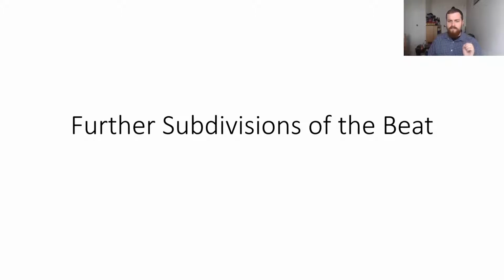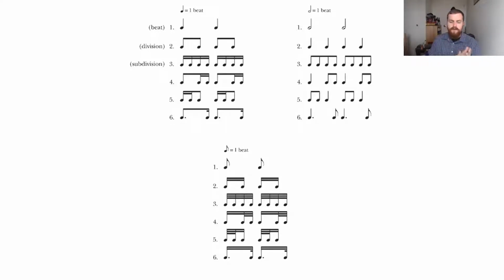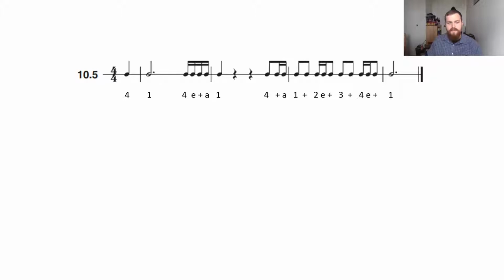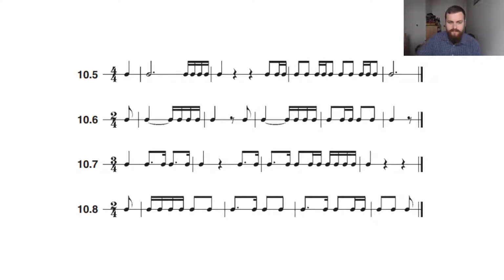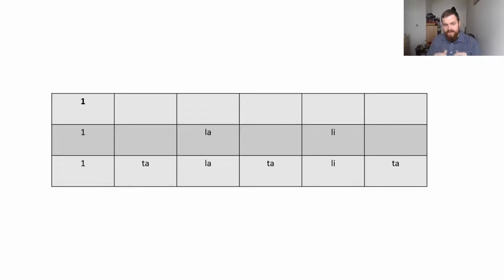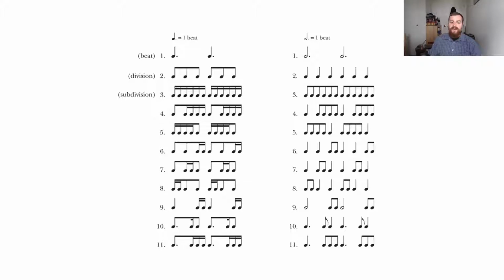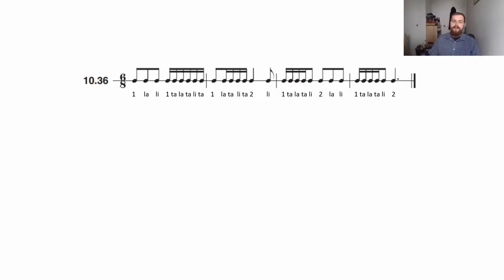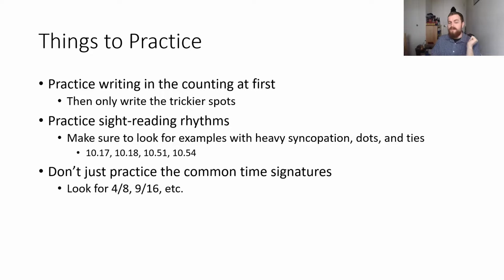4C Week 1.1 - Further Subdivisions of the Beat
This video gives an overview of counting subdivisions of the beat.